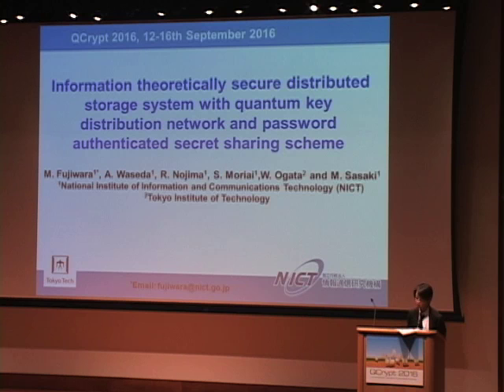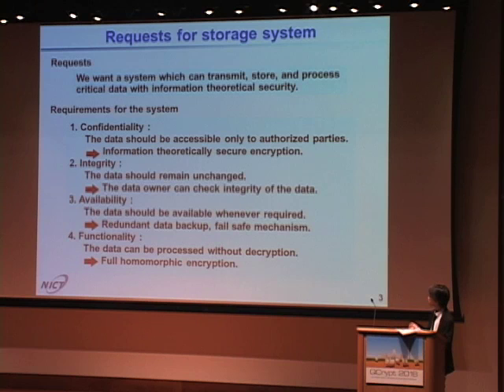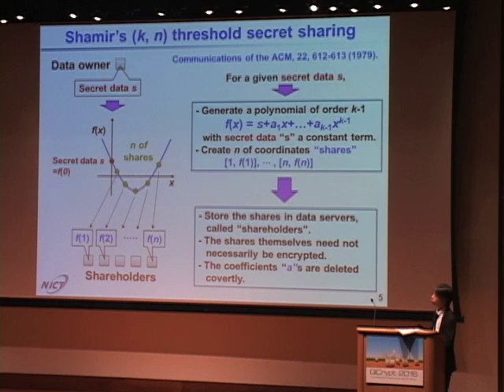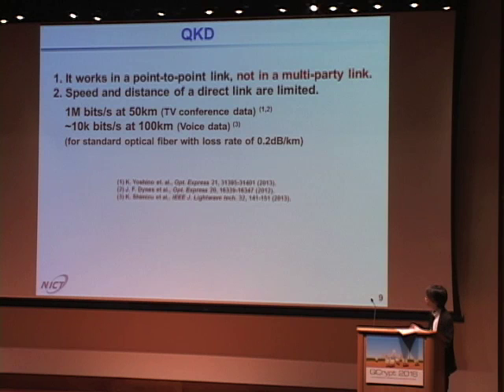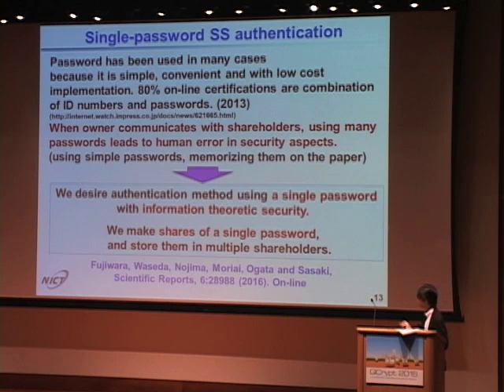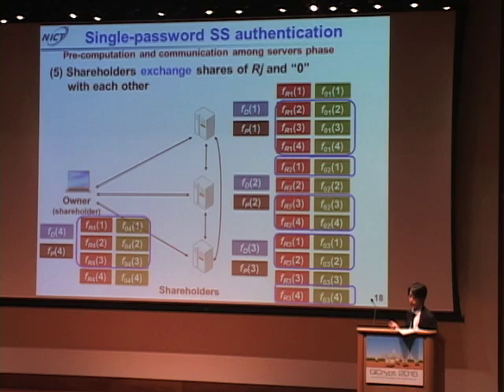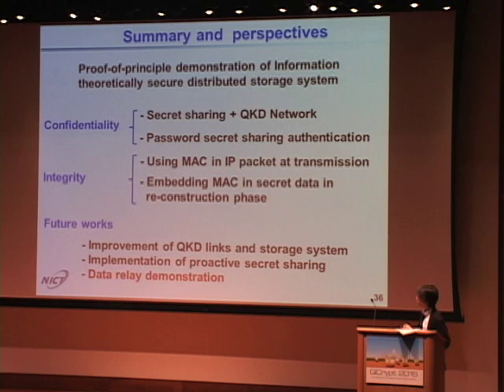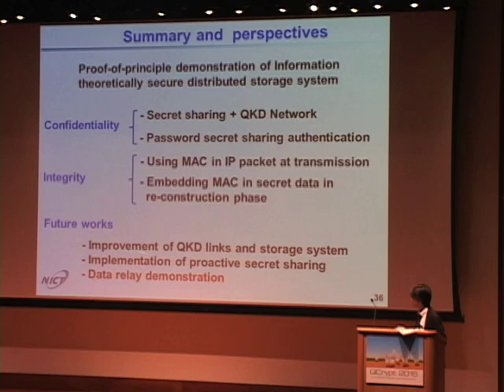Mikio Fujiwara: Information Theoretically Secure Distributed Storage System